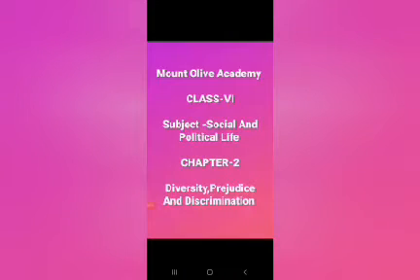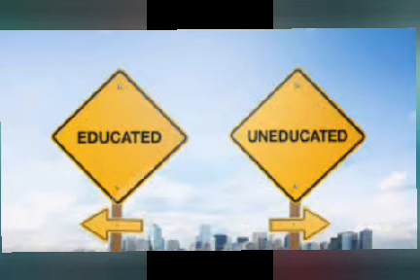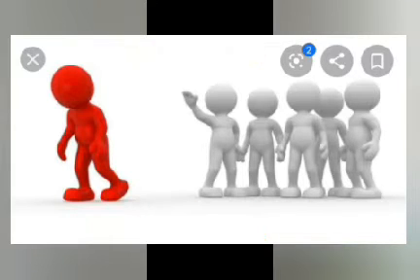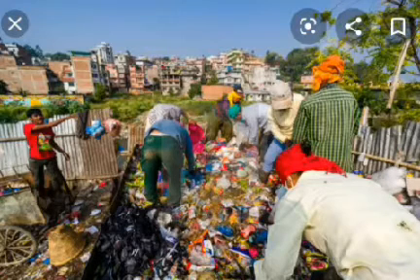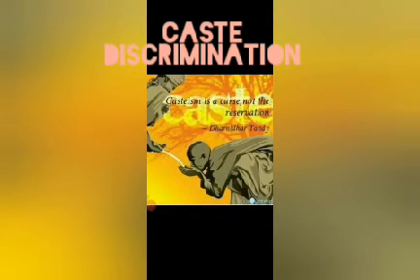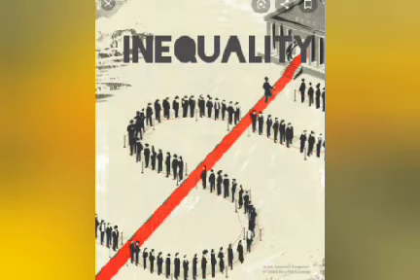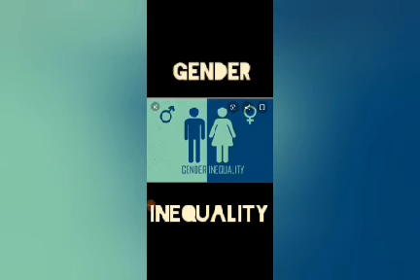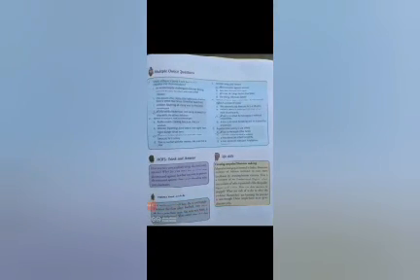CLASS VI - SOCIAL SCIENCE